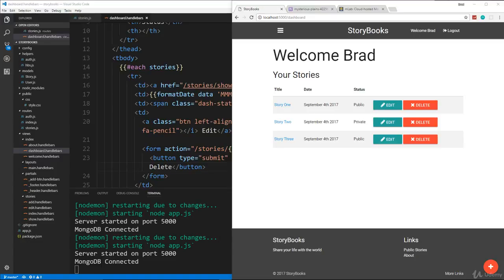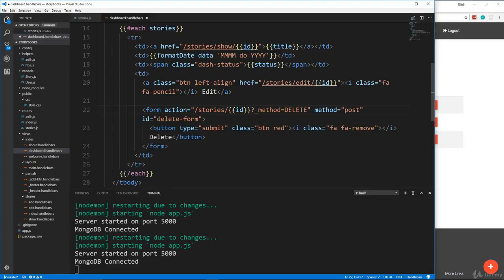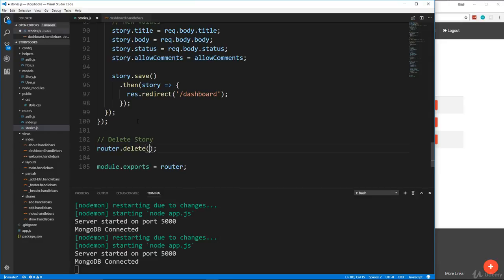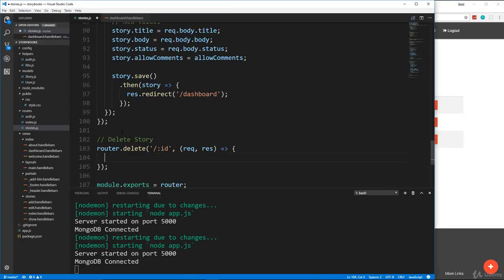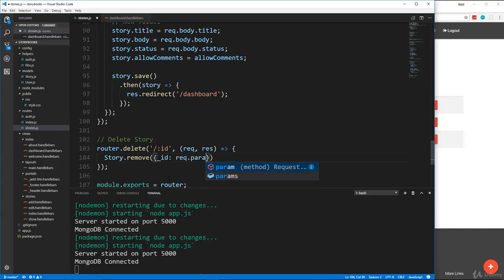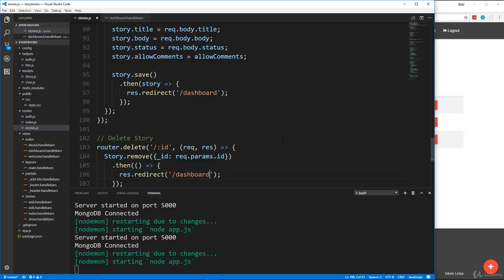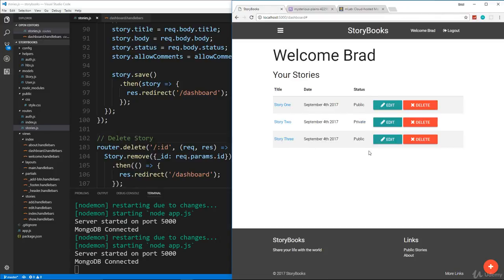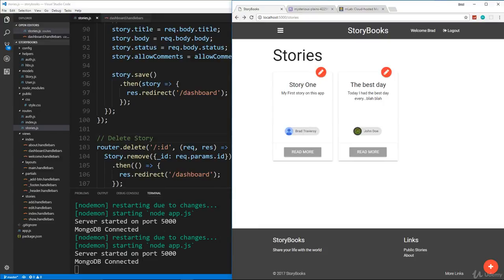061 deleting stories